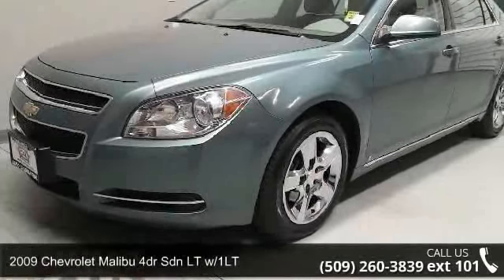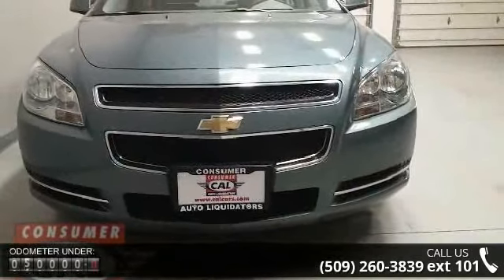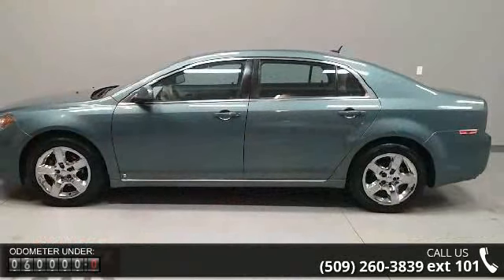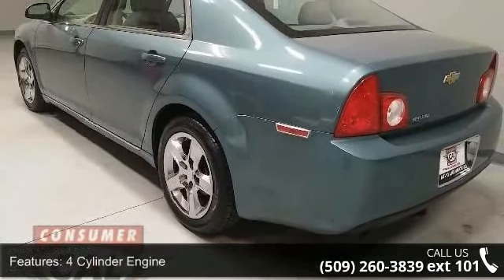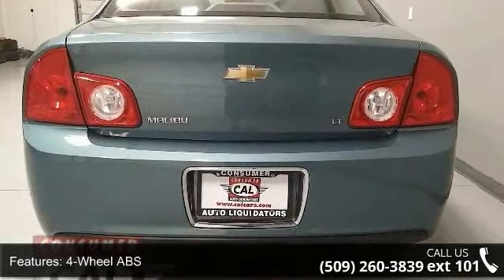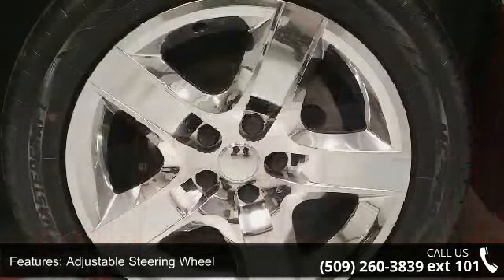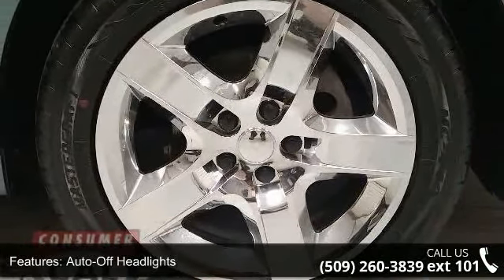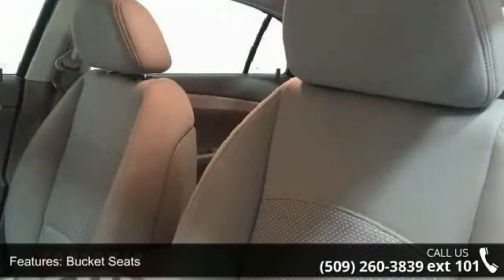2009 Chevrolet Malibu 4dr Sdn LT w/1LT - Cal Cars - Spoka...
GREAT MILES 60,488! EPA 30 MPG Hwy/22 MPG City! Kelley Blue Book Best New Family Vehicle, CD Player, Onboard Communications System, Satellite Radio, iPod/MP3 Input, The Chevy Malibu cabin is beautifully done. -newCarTestDrive.com CLICK NOW!KEY FEATURES INCLUDESatellite Radio, iPod/MP3 Input, CD Player, Onboard Communications System MP3 Player, Keyless Entry, Remote Trunk Release, Steering Wheel Controls, Child Safety Locks. Chevrolet LT w/1LT with Silver Moss Metallic exterior and Titanium interior features a 4 Cylinder Engine with 169 HP at 6400 RPM*. EXPERTS ARE SAYINGCar and Driver Editors Choice. Edmunds.com's review says Striking an excellent balance between handling and ride, the Chevy Malibu's chassis provides confident cornering along with a smooth ride on broken pavement.. 5 Star Driver Front Crash Rating. 5 Star Driver Side Crash Rating. Great Gas Mileage: 30 MPG Hwy.